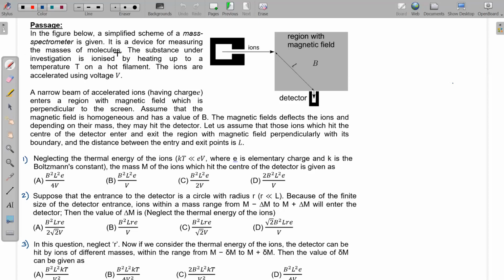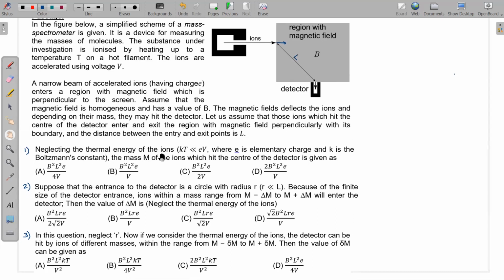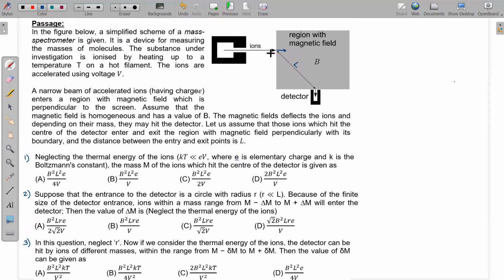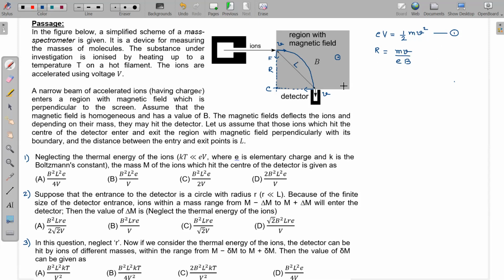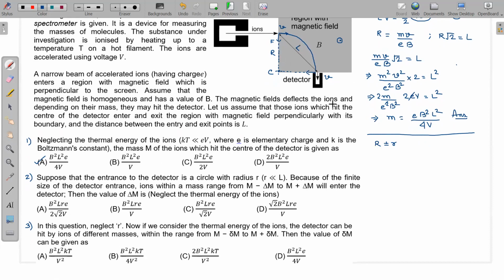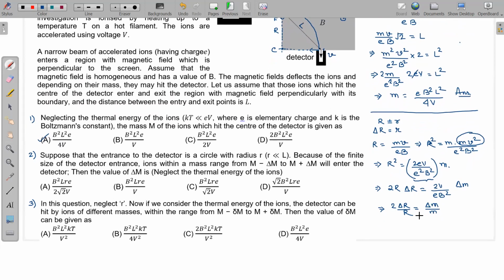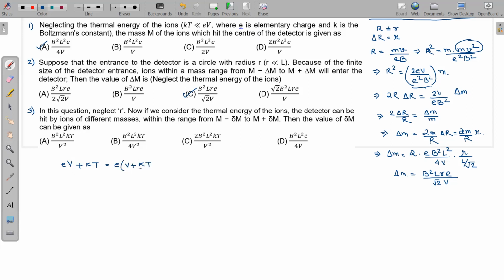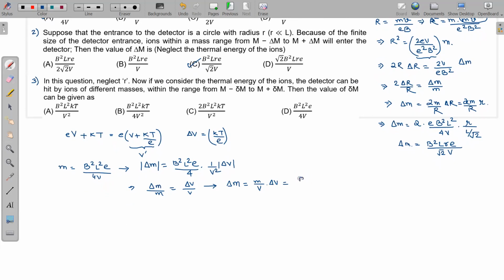MAGNETICS_JEE ADVANCED_ MASS SPECTROMETER_ motion of a charged particle in a uniform magnetic field